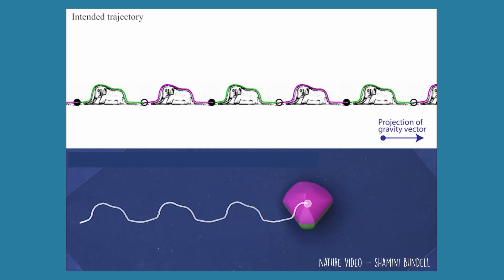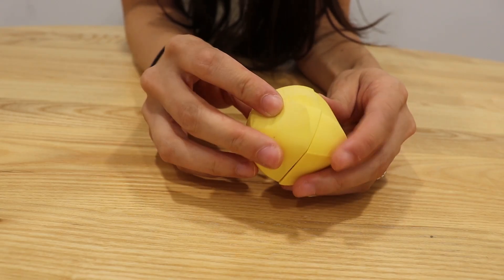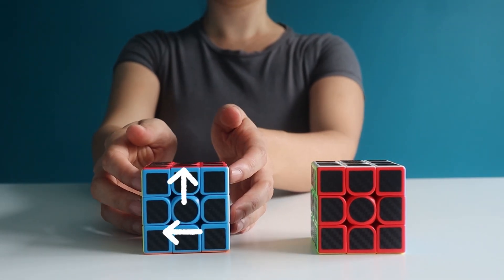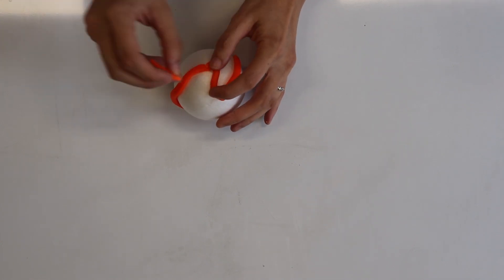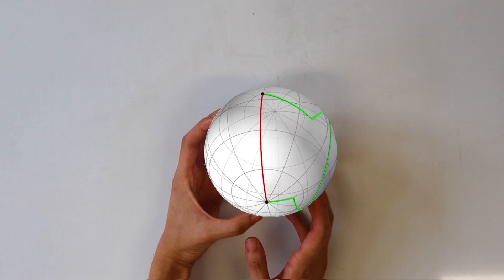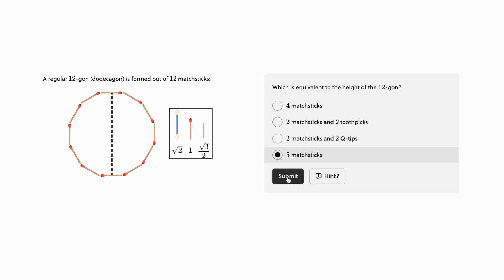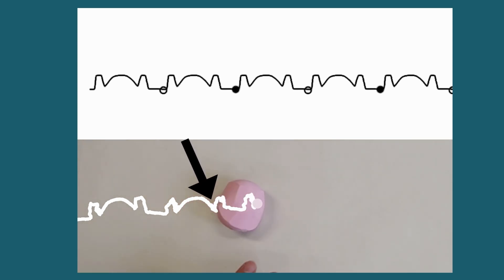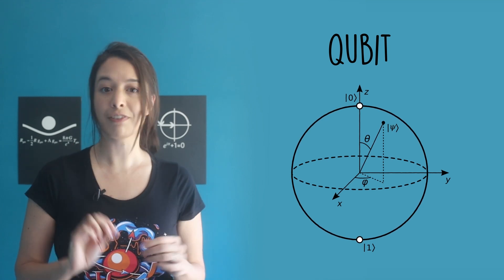You Won’t Believe How These Shapes Roll! New Discovery in Math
Images and Footage courtesy of Shamini Bundell and Yaroslav Sobolev.

Creator - Jade Tan-Holmes
Script - Joshua Daniel
Animations - Andrew Brown
3D printing - Stanley Lee

Chapters:
0:00-0:47 What's a trajectoid?
0:47-1:42 The basic idea
1:42-8:54 Cool math
8:54-10:40 Trajectoid Show-n-Tell
10:40-11:57 Applications of trajectoids